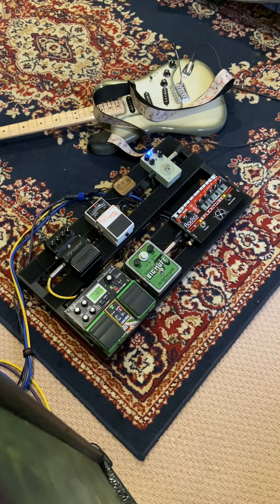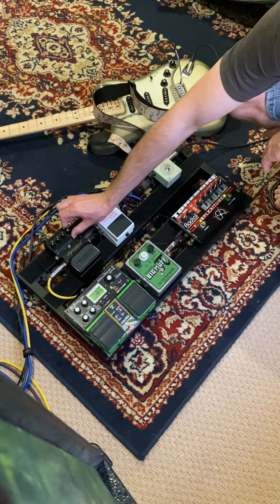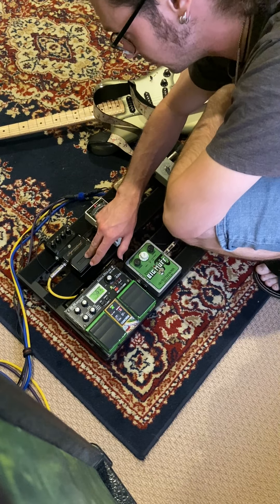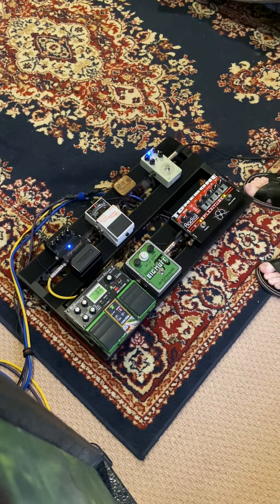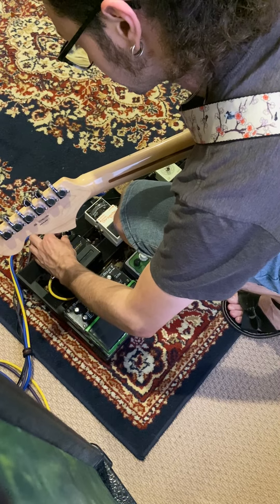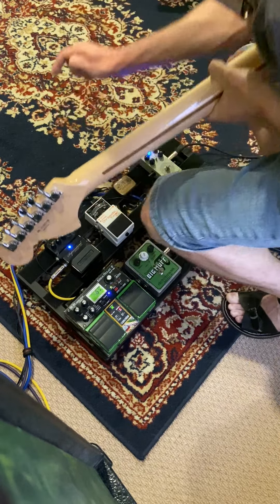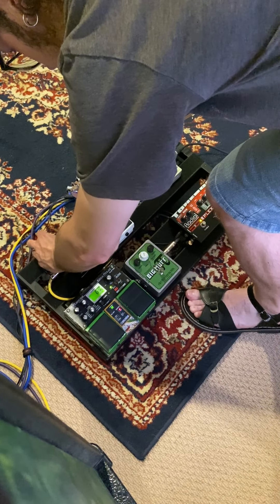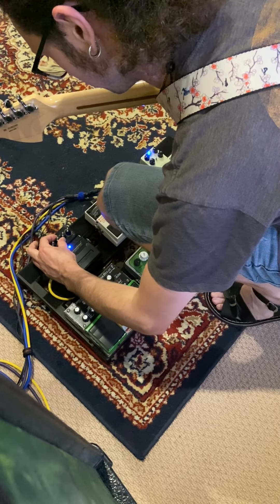BGG: Digital angel farts and other supernatural opulence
Test driving a (Digitech) Hardwire Supernatural so you folks get a bit more of an idea of how the thing sounds in a suburban bedroom. It's a really cool pedal; does the '50s until now.

Antigua strat through the usual board, and into the Origin 50.